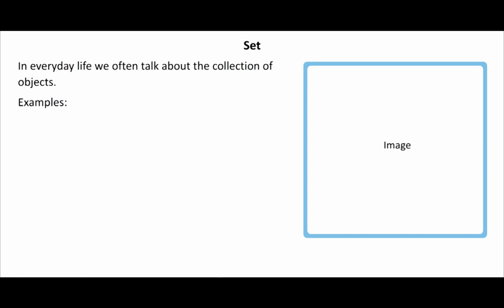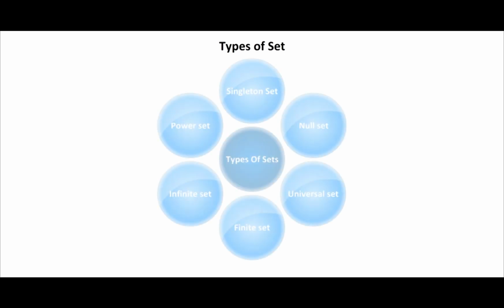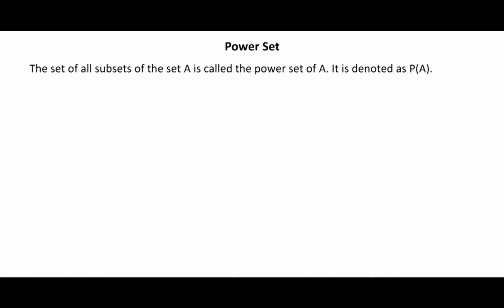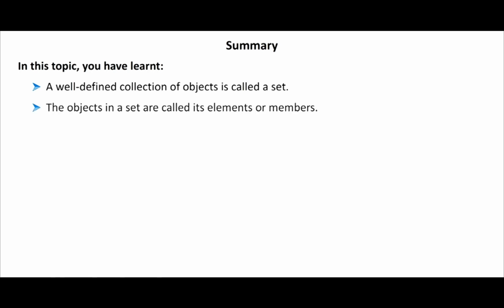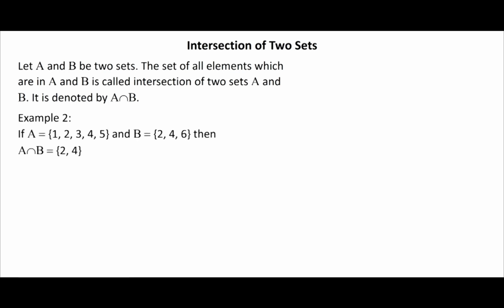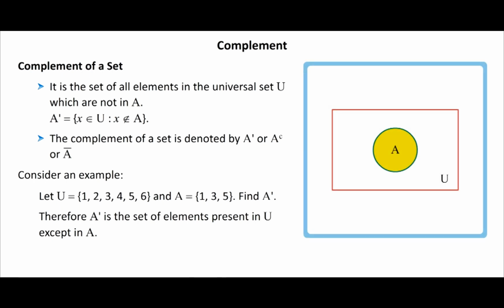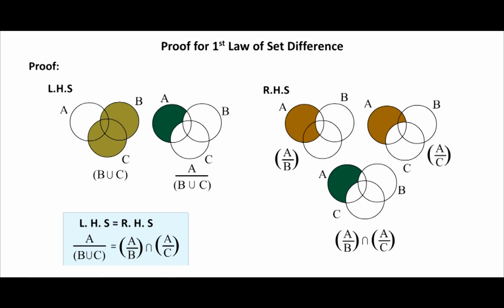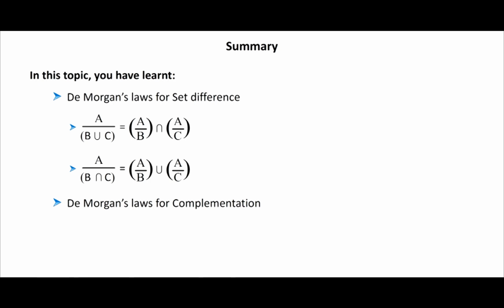Sets and Functions | 10th Maths Lesson 1 Part 1 | Spice Media